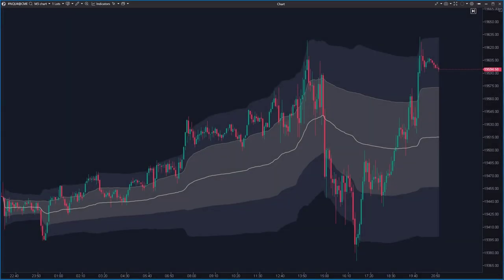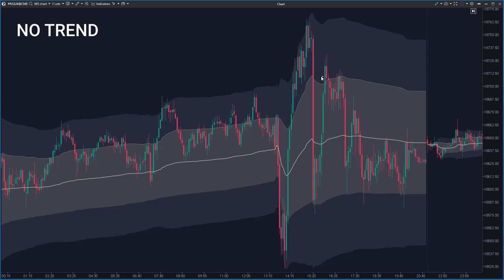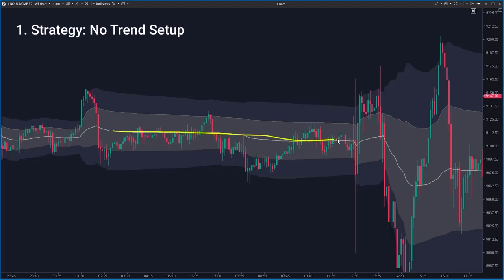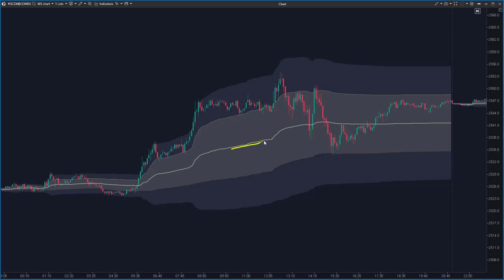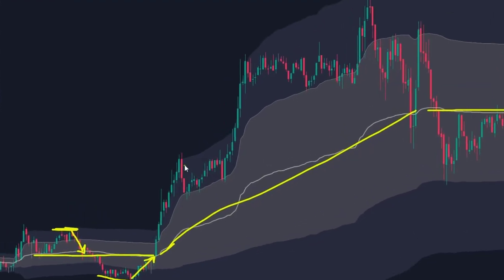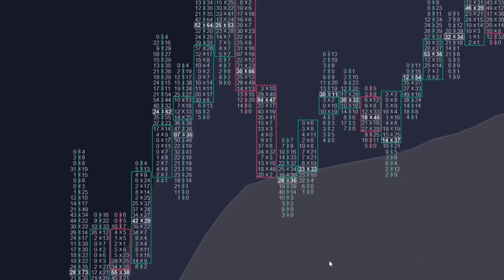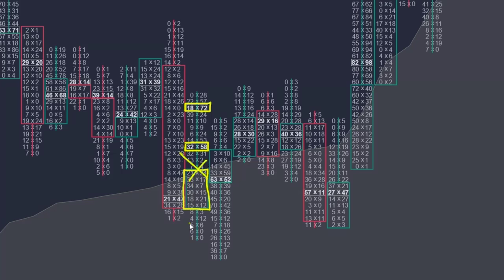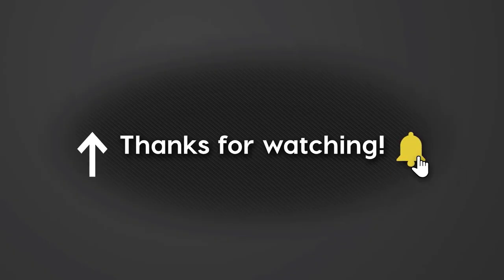Effective and Profitable VWAP Trading Strategies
In this video, you'll not only learn how to trade through different market phases using VWAP, but also gain a solid understanding of how it works. We’ll walk you through 3 simple, profitable strategies with clear explanations and examples, and we'll cover entry triggers too.

00:00 Introduction
01:18 Market Phases
01:54 How to trade flat
02:55 How to trade the trend
03:34 First Strategy: Flat
04:27 Second Strategy: Trend
05:43 Third strategy: End of trend
06:38 Examples of trades
12:29 Conclusion